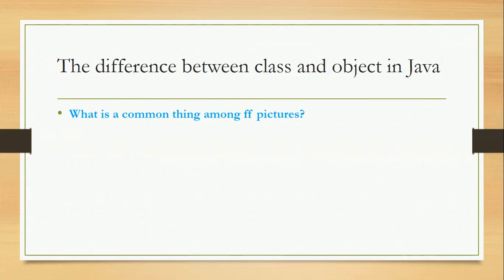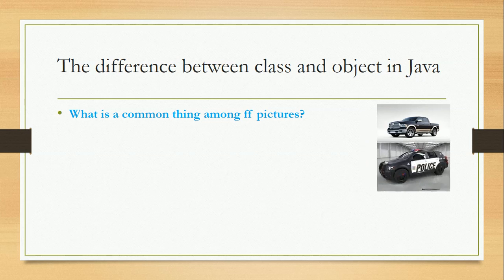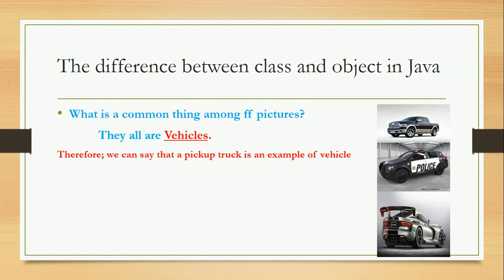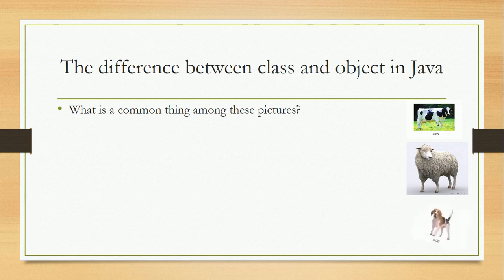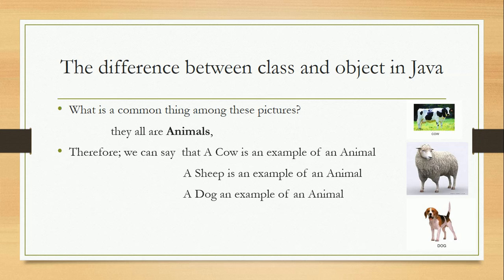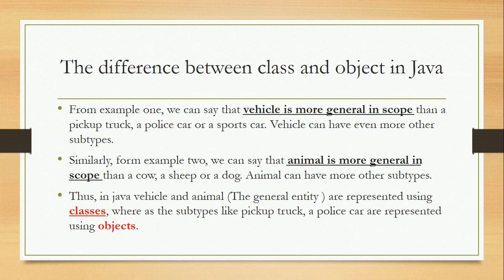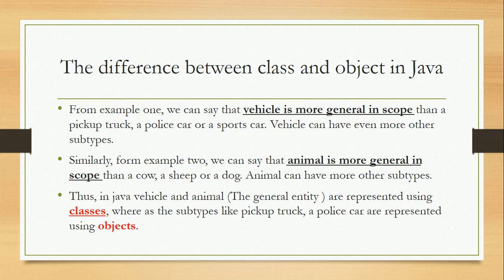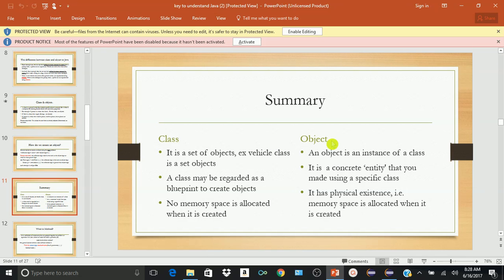The difference between object and class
Hi, I have prepared this java tutorial for beginners and students. This tutorial will help you understand iava program structure such as java project, java package and Java class. The presentation is supported by pictures, power point slides, narration and real time examples in order to enhance your learning process. And the tutorial you will emphasize on key concepts of java including class, object, method, variables and java oops principles that are helpful throughout entire java. This tutorial is best for beginners who would like to take their java programming skills to the next level.